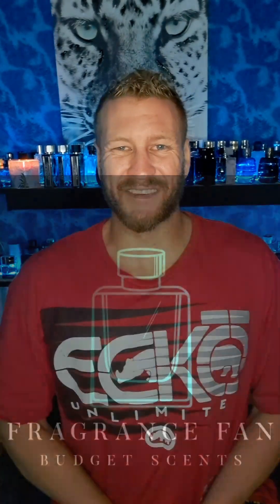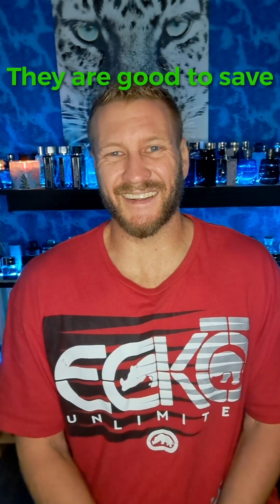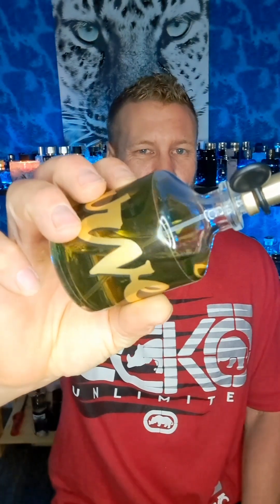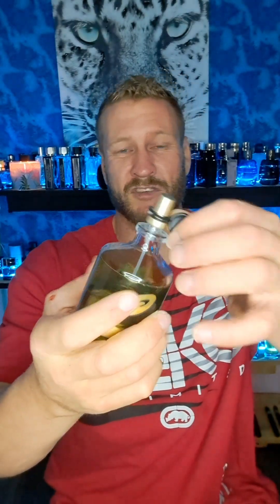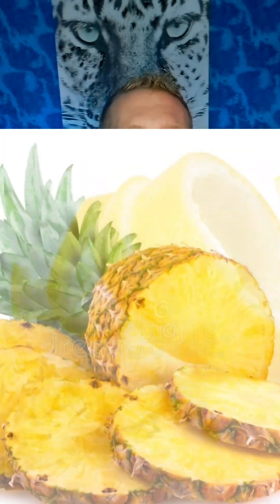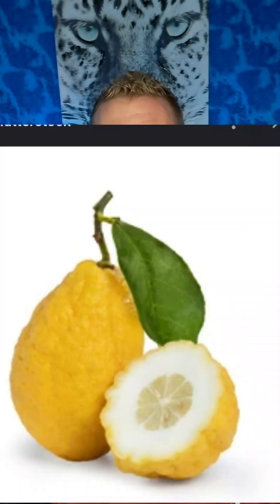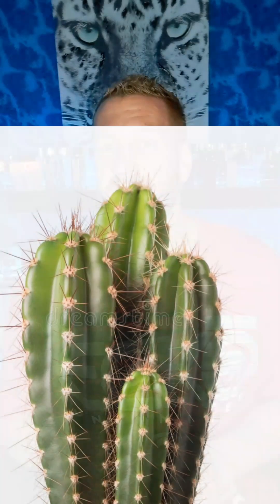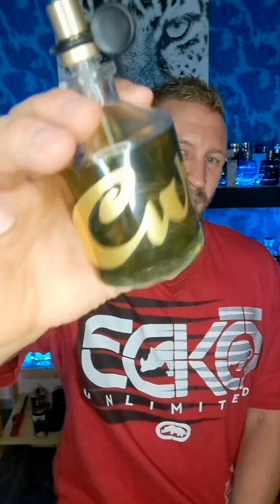Curve by Liz Claiborne review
A citrus woody fragrance that still works today.